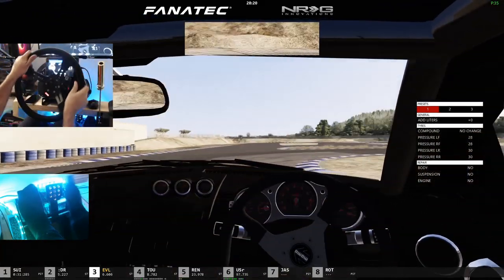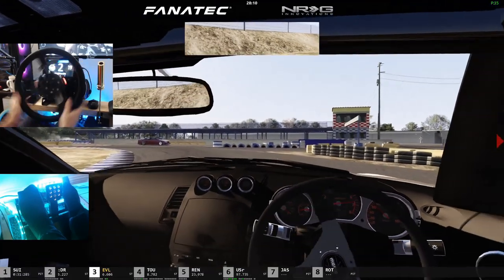Assetto Tandems lets talk about different views and the benefits of each - wheel/pedal cam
NRG Innovations
WeRabbitz